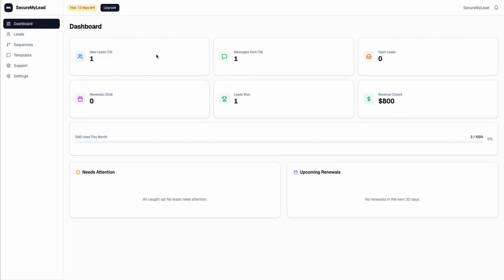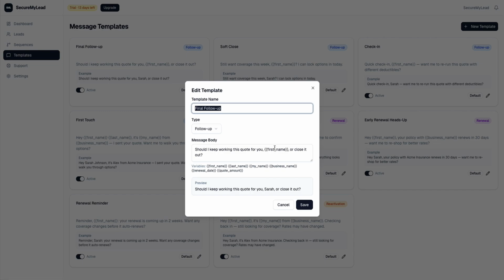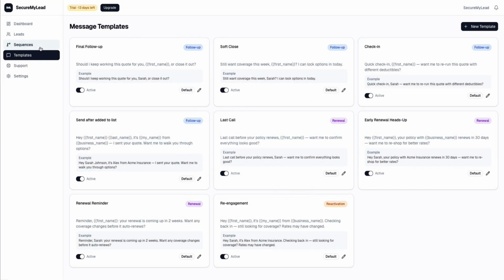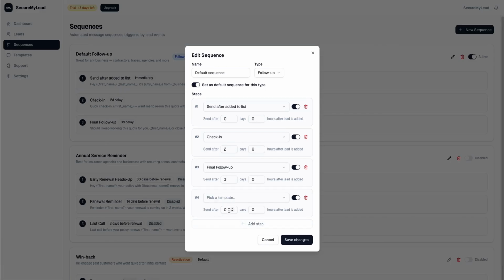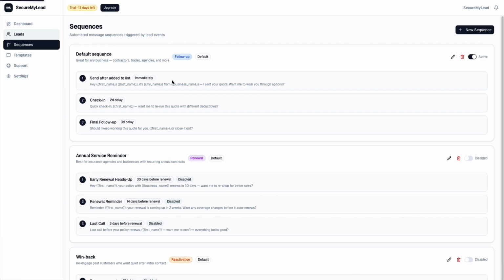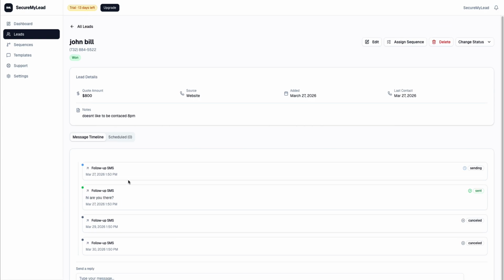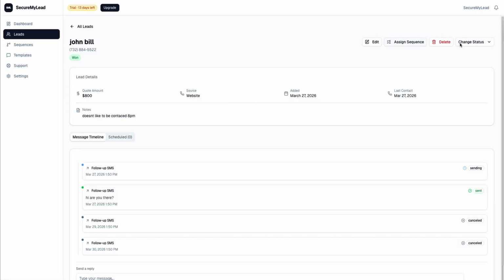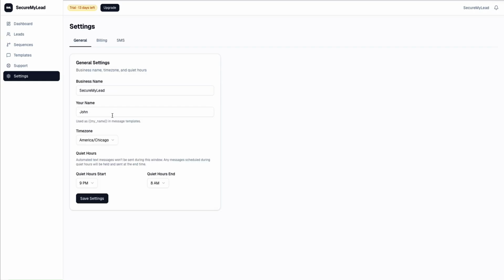SecureMyLead Tutorial: Lead Follow-Up Software for Insurance Agents & Contractors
SecureMyLead is lead follow-up software built for insurance agents
and trades businesses — HVAC, plumbers, painters, and contractors.

Most lost jobs and policies come down to one thing: no follow-up.
SecureMyLead automatically texts your leads on a schedule so you
never lose another job to silence.

In this tutorial you'll learn:
→ How to add your leads
→ How to set up your follow-up sequences
→ How automated text messages go out without you lifting a finger
→ How to track replies and close more jobs or policies

Built for:
✅ Independent insurance agents & small agencies
✅ HVAC companies
✅ Plumbers
✅ Painters & general contractors